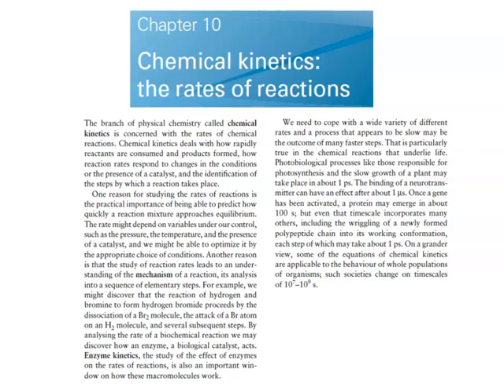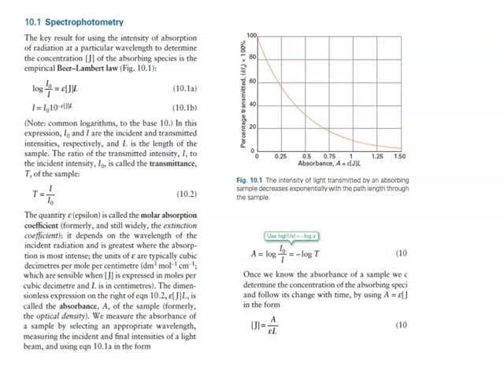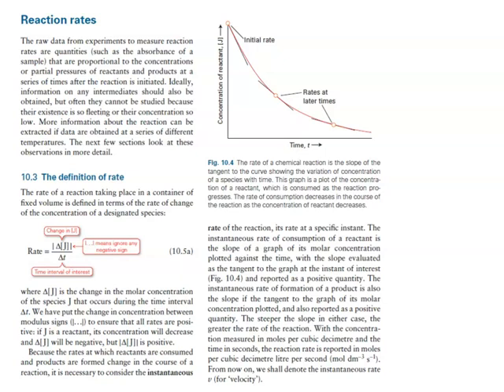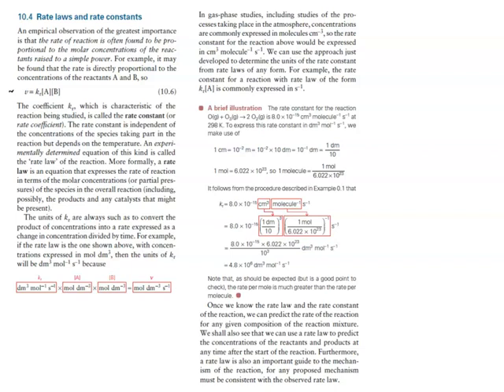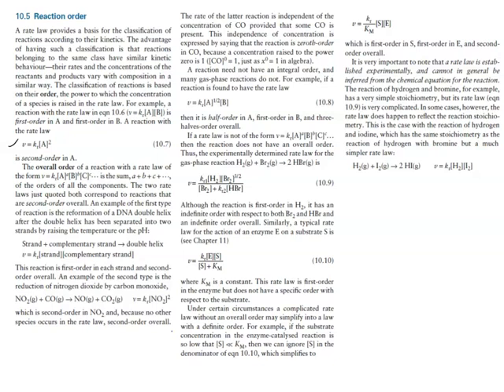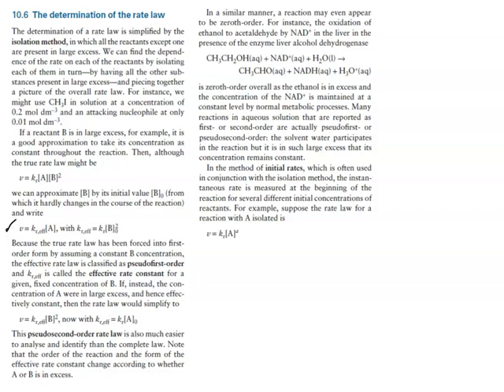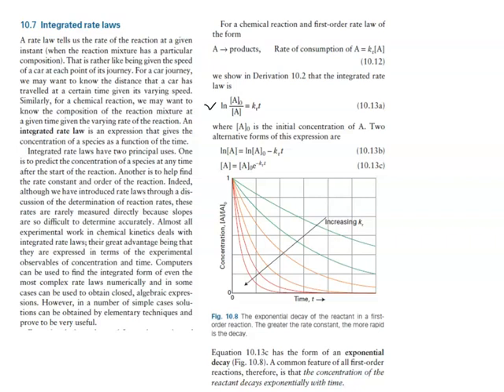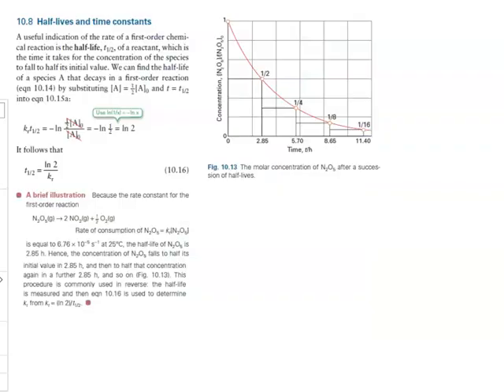Physical Chemistry - Kinetics: the rates of reactions (lecture 1)